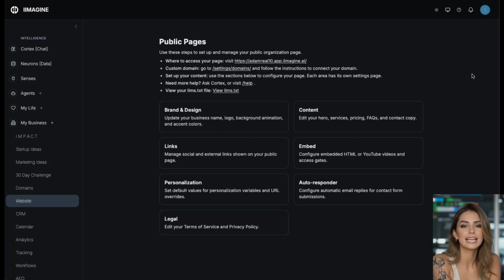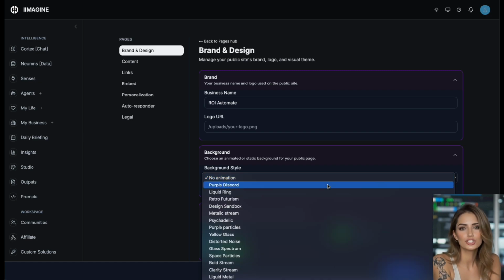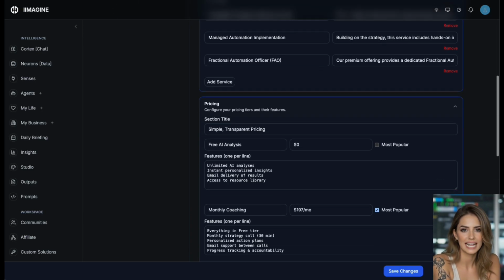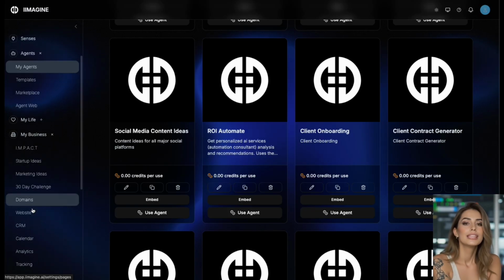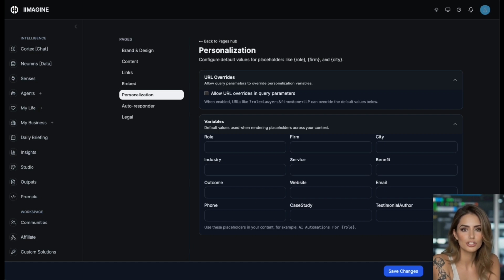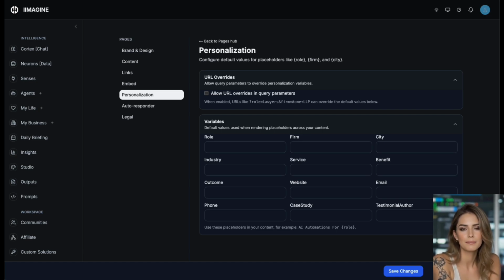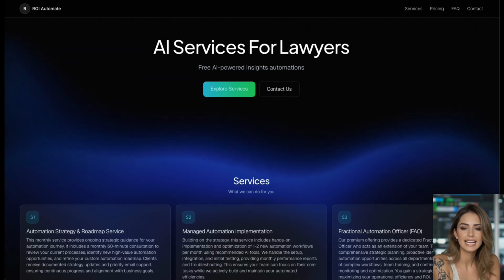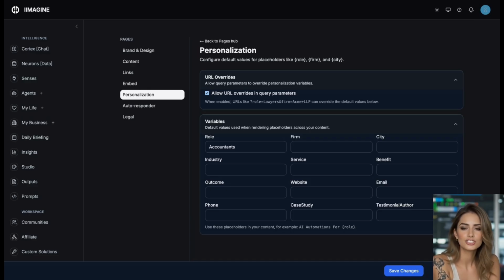How To Use The AI WEBSITE. FAST LOAD SPEEDS. AEO.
Welcome to IIMAGINE.AI, the home of the world’s most advanced Personalized AI.

Most AIs are "generic responders"—they store raw data but don't truly know you. Our AI interface, Cortex, is different. It is engineered to understand your unique circumstances, sense of time, and relationships to provide effective advice rather than just generic answers.

What Makes Us Different? Cortex solves the "noise" and cost issues of large context windows using our proprietary Unified Context Synthesis. By using the SCOPED framework, Cortex builds a deep understanding of your life and business.

Key Features:
- Personalized Context: Cortex remembers your goals, priorities, and preferences.
- Custom AI Agents: Create agents to automate tasks or monetize them in our marketplace.
- IMPACT Business Framework: A one-click system to launch and scale your startup.
- Integration: Cortex takes real action in Google Docs, Sheets, and Calendar.

Experience an AI that evolves with you.